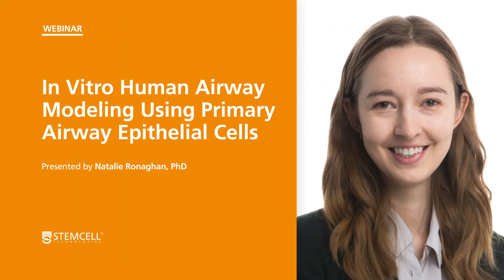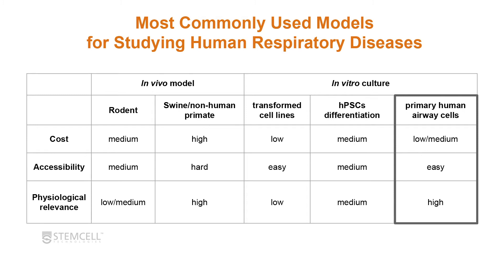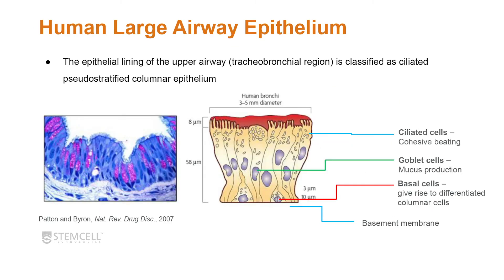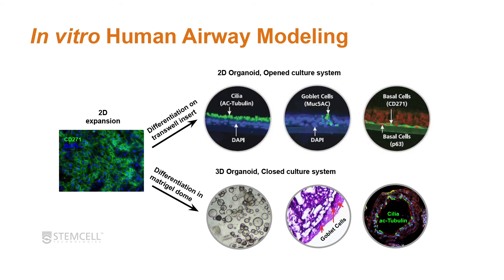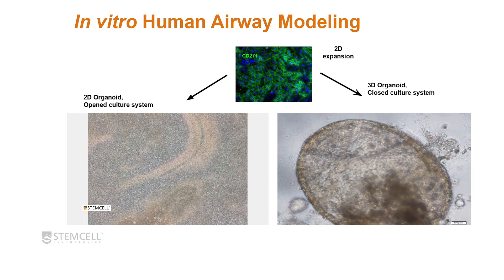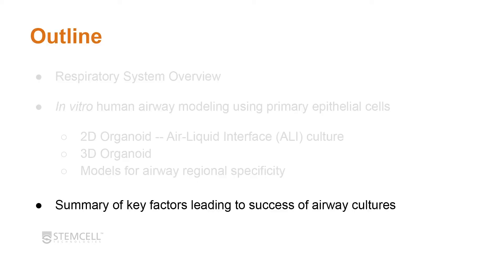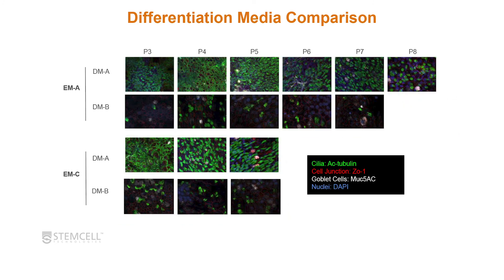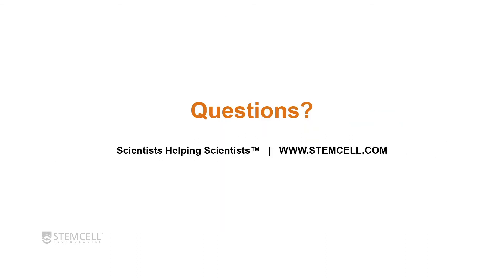In Vitro Human Airway Modeling Using Primary Airway Epithelial Cells: Webinar by Dr. Ronaghan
Dr. Natalie Ronaghan provides an overview of the in vitro air-liquid-interface (ALI) culture system and discusses the key factors leading to physiological airway cultures. Dr. Ronaghan is a MITACS Postdoctoral Fellow at SickKids and STEMCELL Technologies.

Read about the features that make ALI cultures a physiologically relevant model system and see how researchers are using them to study a variety of viruses